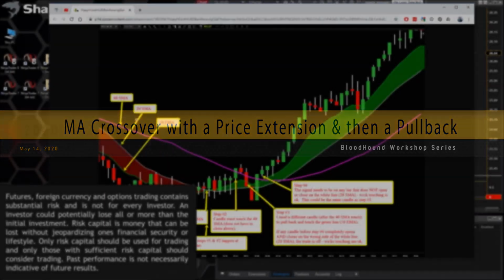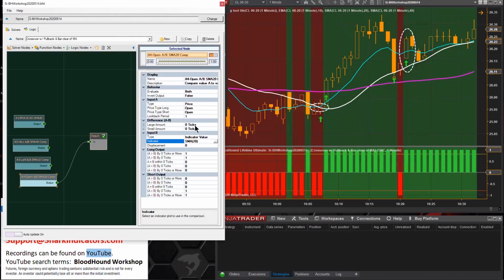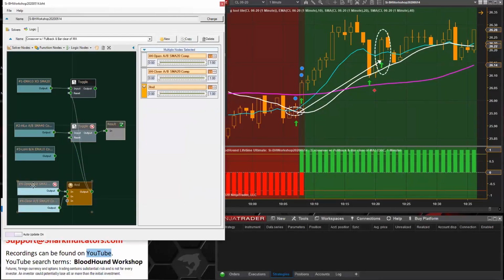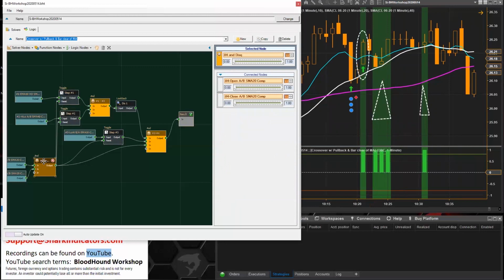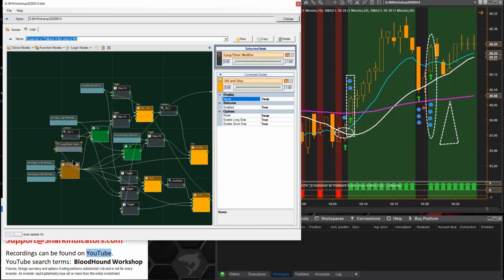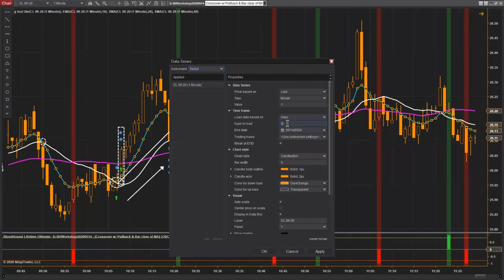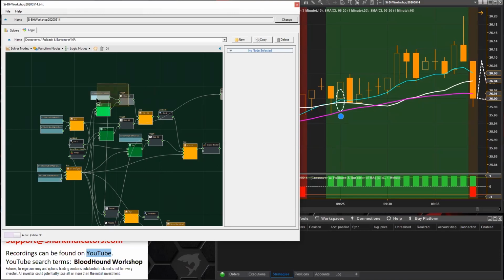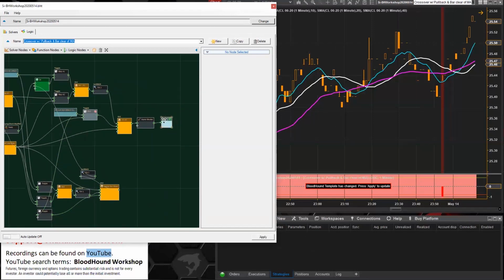BloodHound - MA Crossover with a Price Extension & then a Pullback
This workshop lesson uses an EMA 10, SMA 20, and SMA 40 combined with a price extension and pullback conditions to produce a signal.  The following four rules/requirements must occur in the following order to produce a long signal:
1)  The EMA 10 must cross above the SMA 20.
2)  A bar must touch the SMA 40.  #1 and #2 might occur on the same bar.
3)  The must occur on a different bar from #2.  A bar must touch the EMA 10.  If the body any bar (open and close prices) is below the SMA 20, the set up is invalid.
4)  A signal occurs when the body of a bar is above the EMA 20.  This may be the same bar as #3, because the wick may touch the EMA 10.